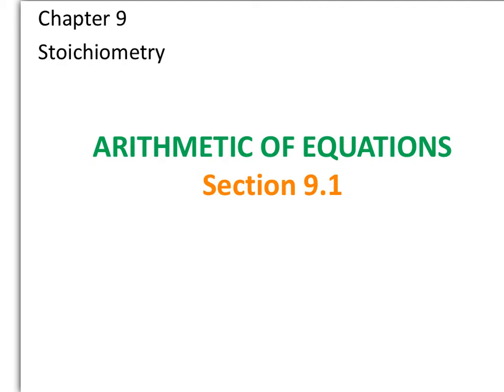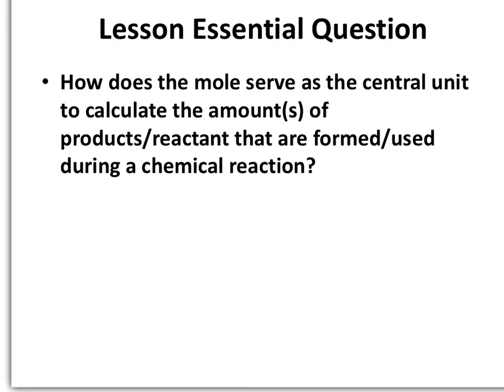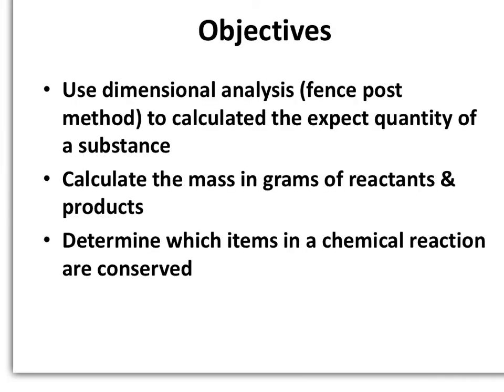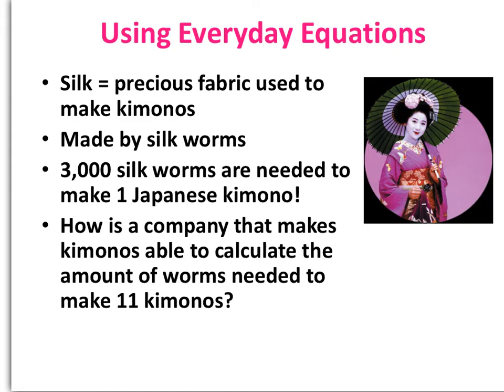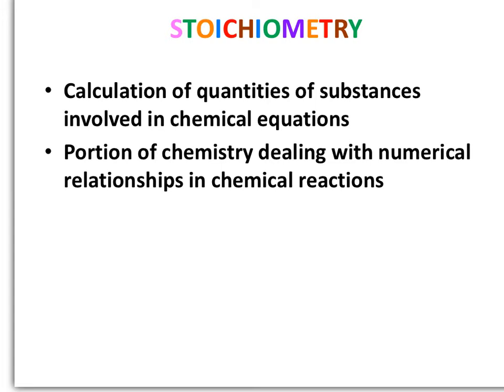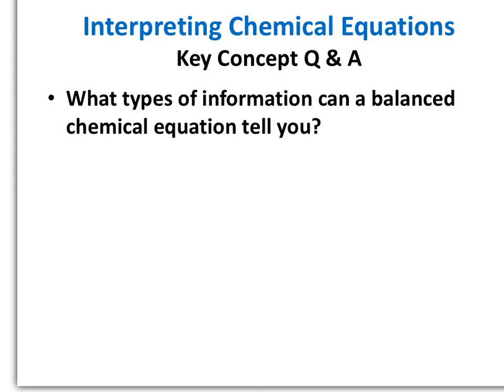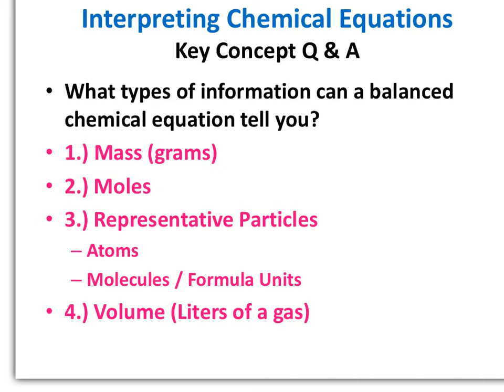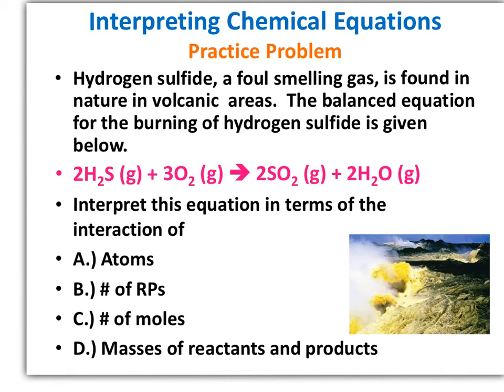10.1 Arithmetic of Equations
This is an educational channel to learn chemistry!